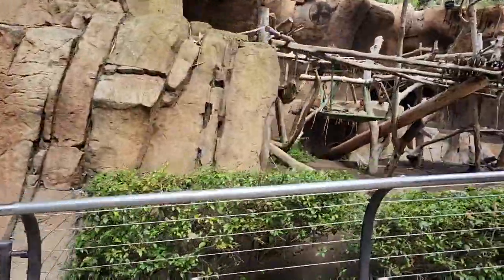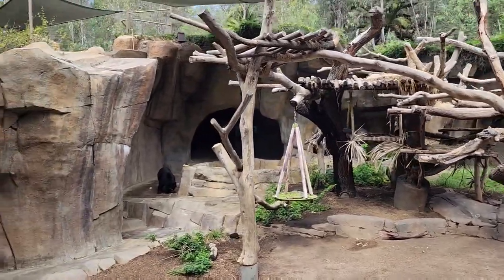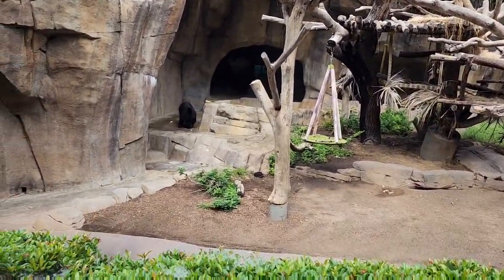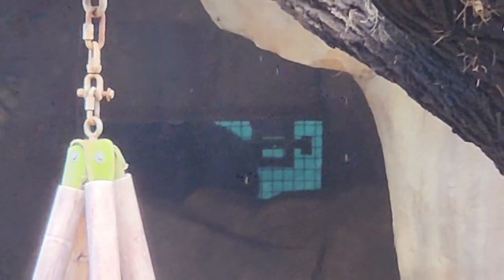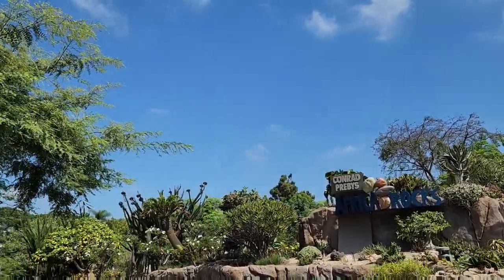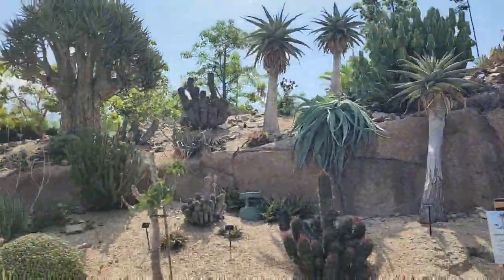SAN DIEGO ZOO 1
Explore for the first time San Diego Zoo